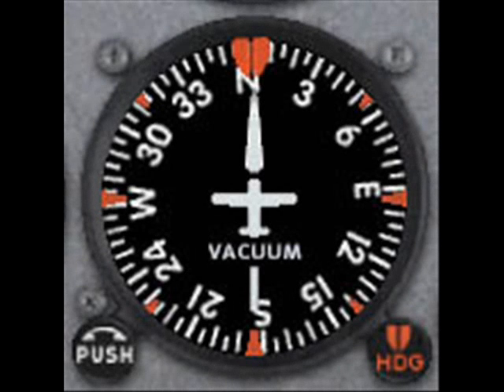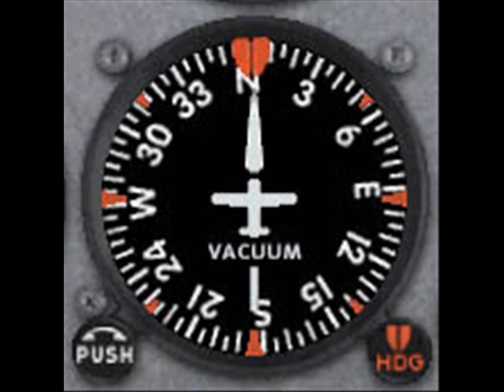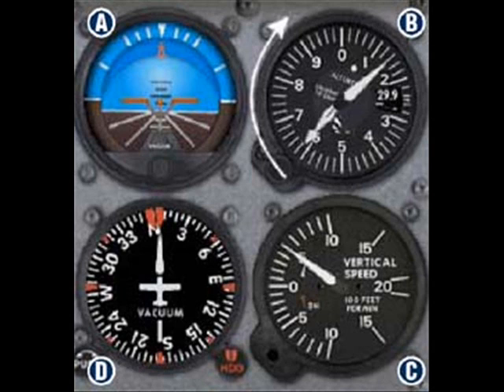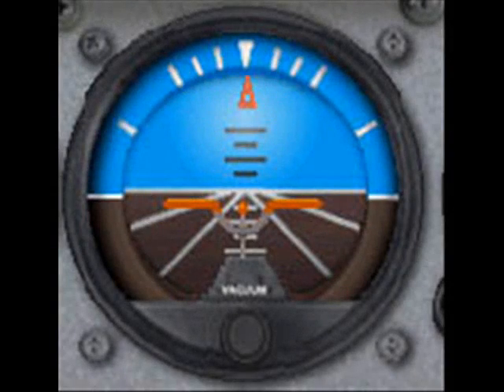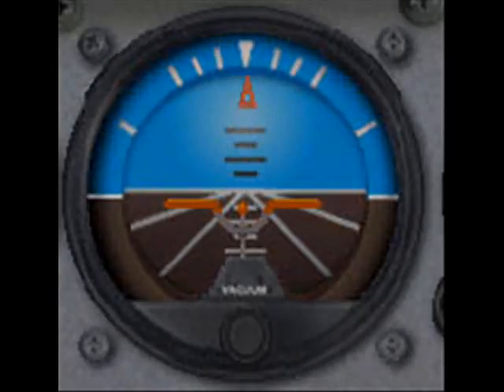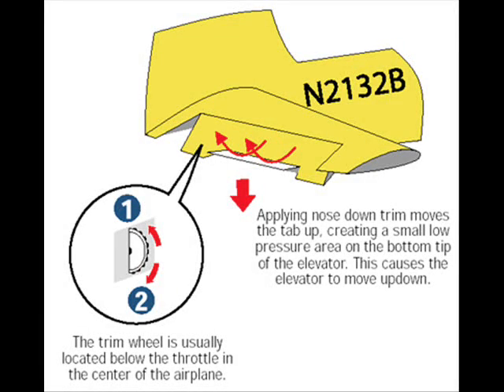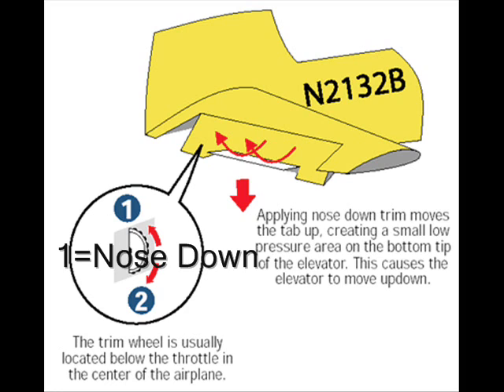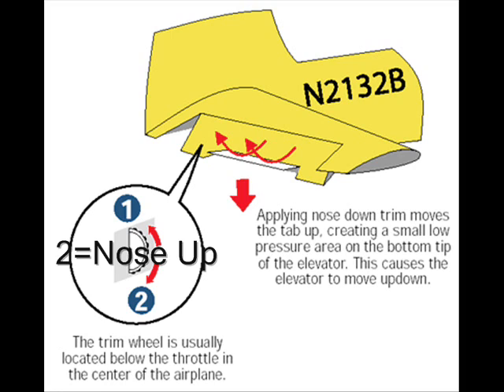Straight-and-Level Flight - vHorizon Flight Center - Part 2/2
This is the ground school training lesson for the Student Pilot Course at virtual Horizon Flight Center.